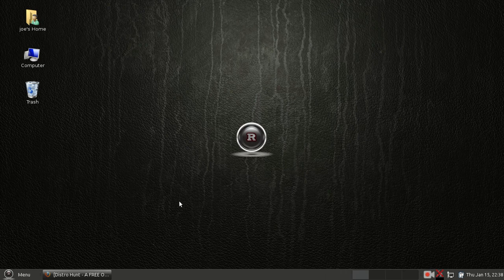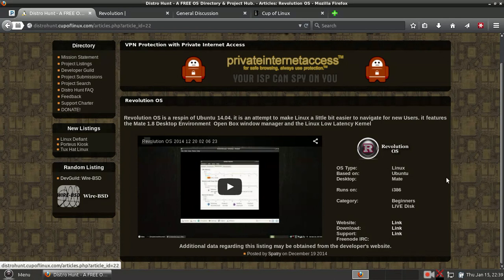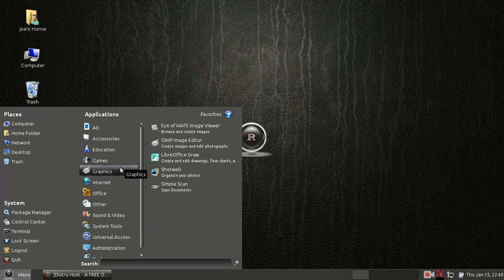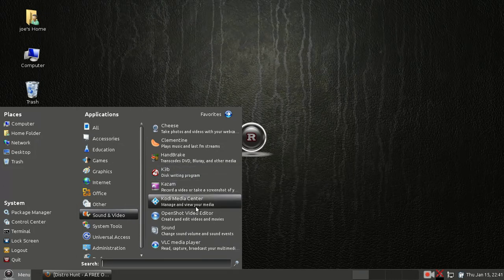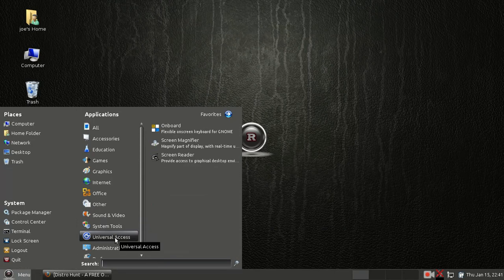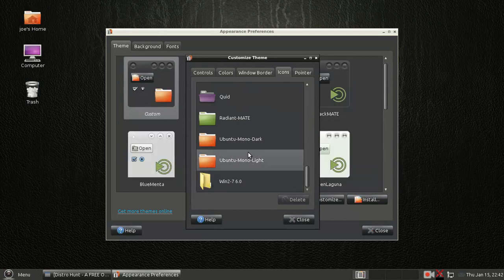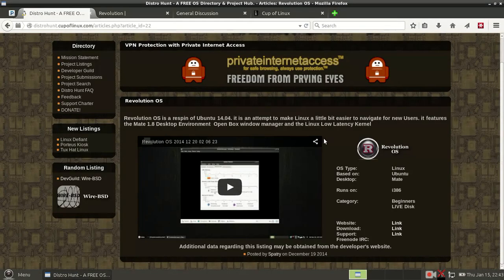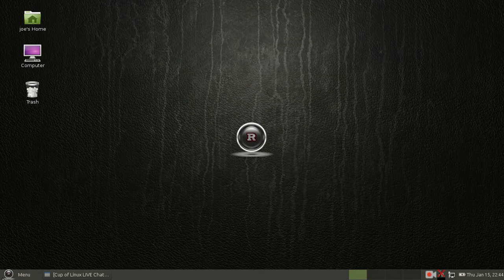Revolution Linux Review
Revolution OS is a Ubuntu respin featuring the MATE desktop environment and styled with Windows 7 inspired icons within a dark theme.